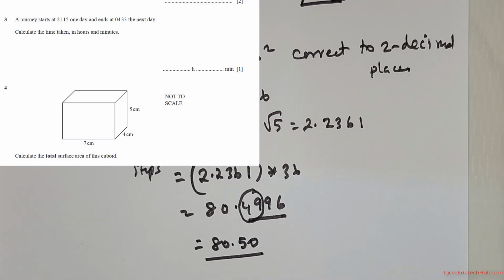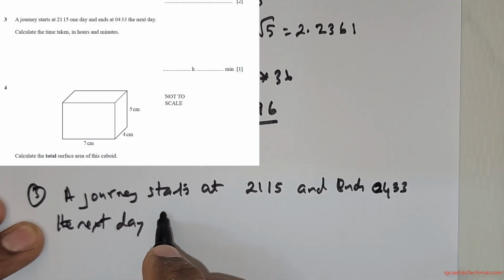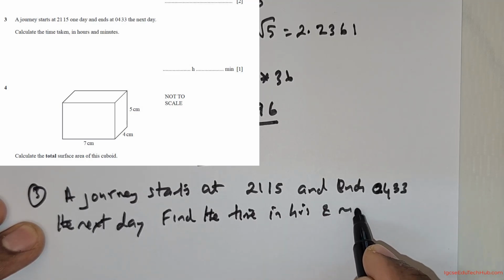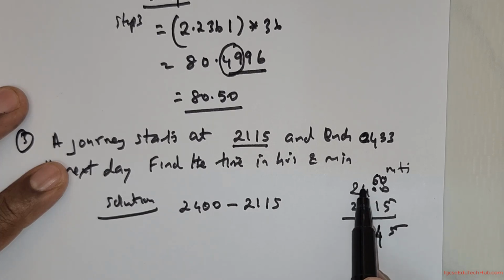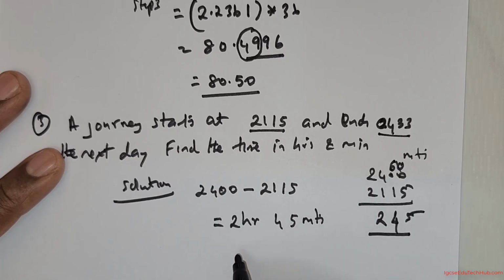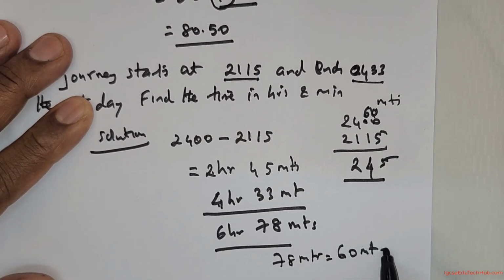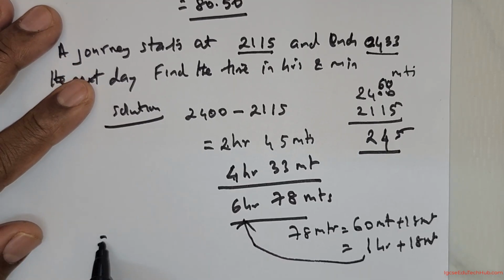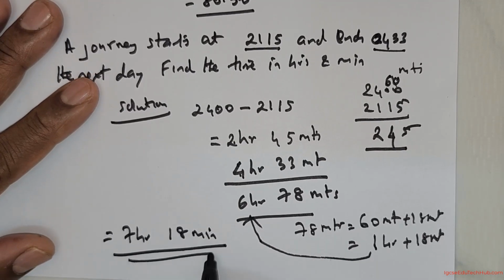✔️ 🔥 IGCSE Extended Paper 2 March 2022 (Version 22) | Full Walkthrough & Solutions|Question 3